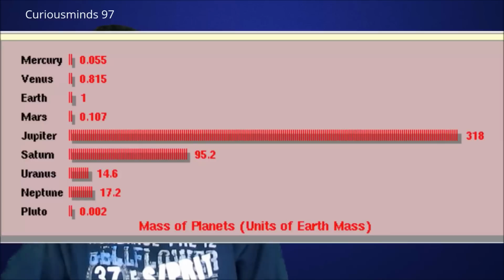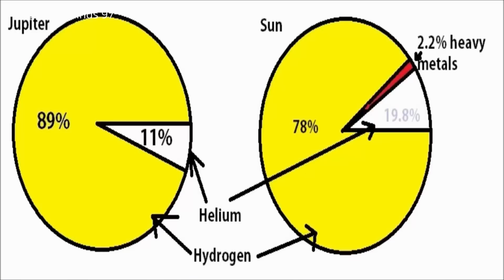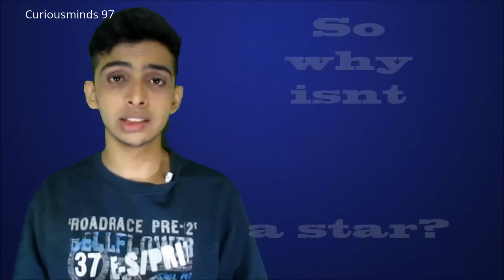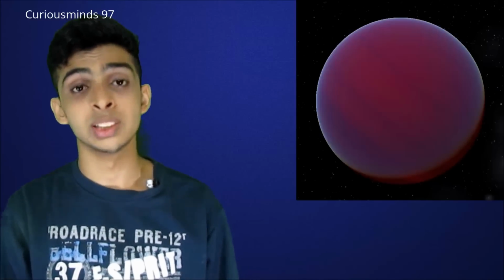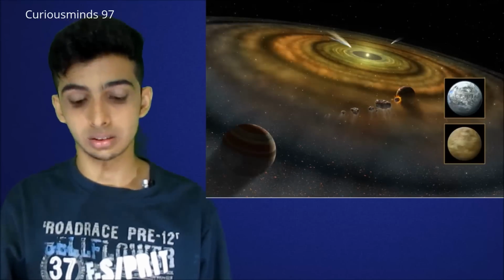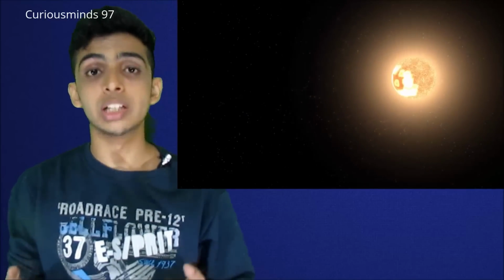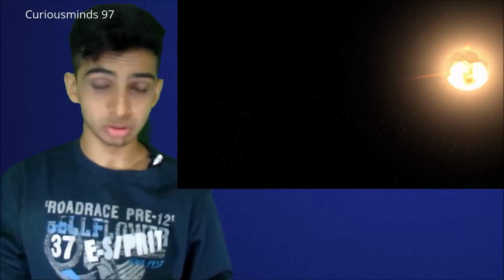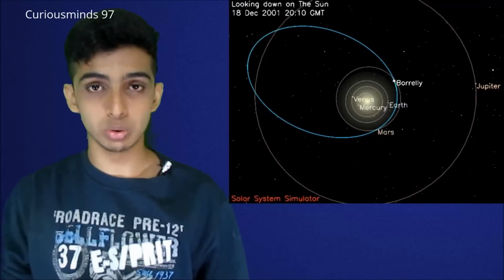Could Jupiter be a star ? and more -Wonders of the solar system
The biggest planet of our solar system is so big that it can hold 1320 earths in it so could it be a star ?
could jupiter be a star
what would it be like to live in a solar system with 2 stars and
Stay curious,
Stay awesome...